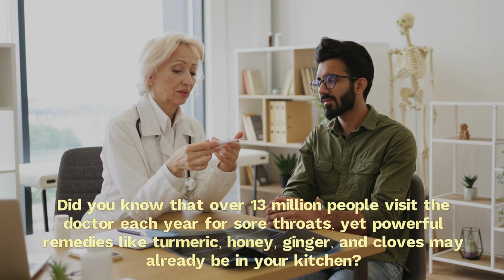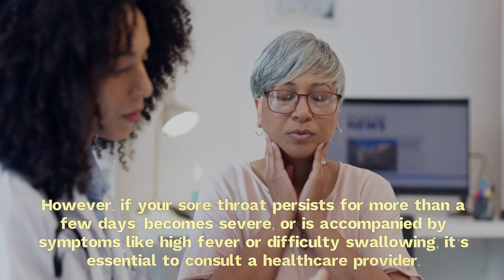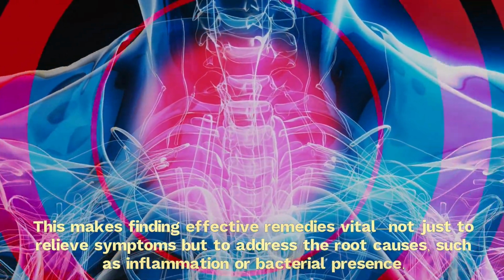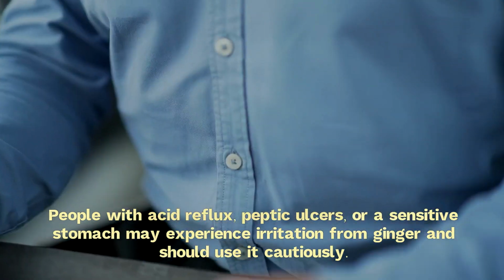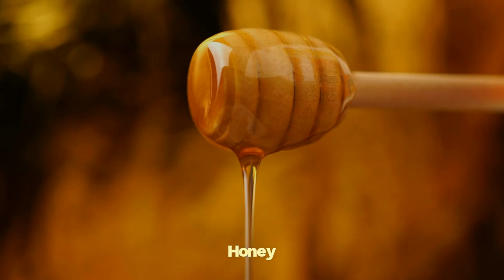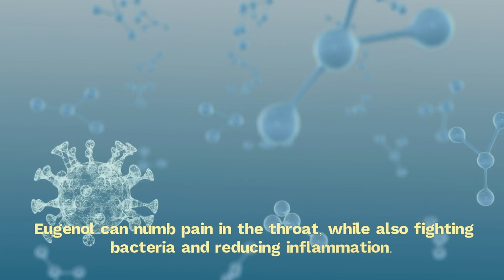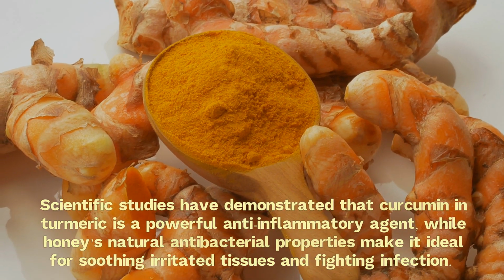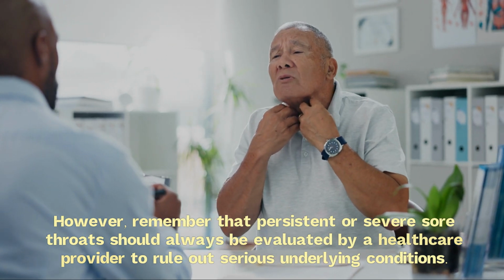Natural Remedies for SORE THROATS Using Kitchen Herbs!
Discover the power of natural remedies for soothing sore throats using common kitchen herbs! In this video, we'll explore the most effective herbal remedies to reduce inflammation, kill bacteria, and provide instant relief from throat pain. From honey to ginger and turmeric, learn how to make your own natural throat soothers at home. Say goodbye to harsh chemicals and antibiotics, and hello to a healthier, more natural you!

Timestamps:
0:00 - intro
1:41 - ginger
2:23 - turmeric
3:05 - honey
3:40 - coloves
4:29 - most effective